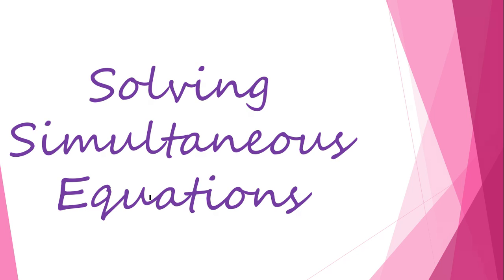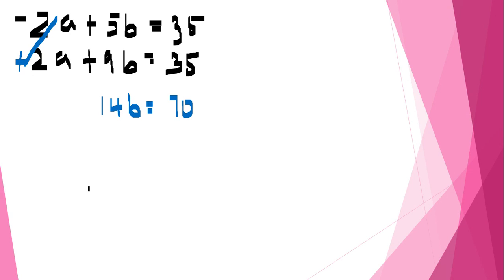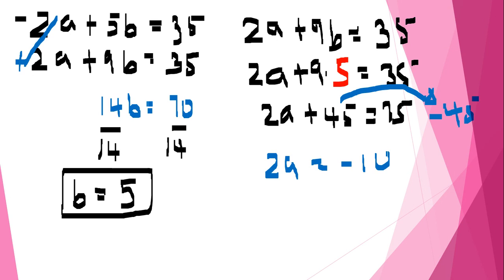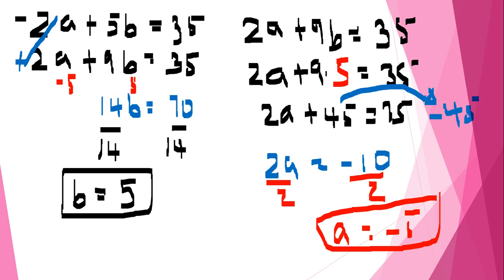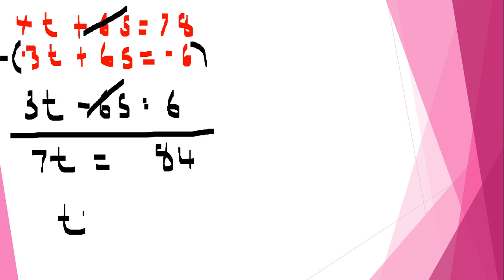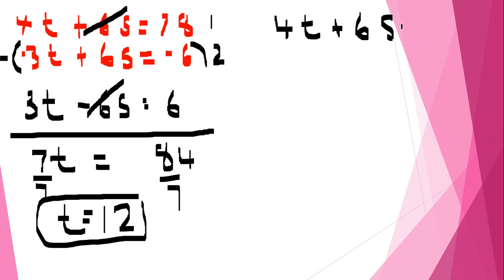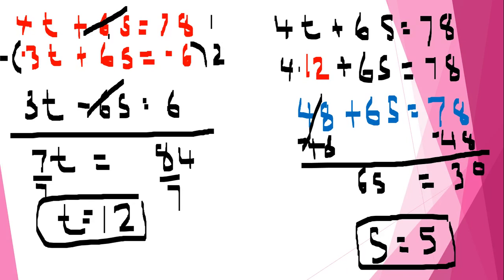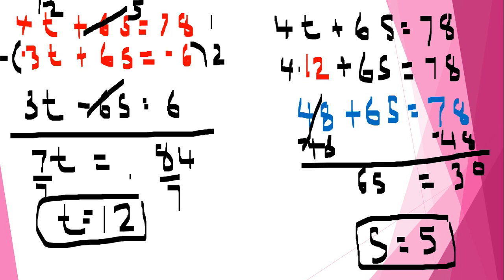SOLVING SYSTEMS OF EQUATIONS / SIMULATANEOUS EQUATIONS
This video demonstrates two examples of how to eliminate one of he unknown , solve the equation, substitute in order to find another unknown and check the answer. Hope you will find it useful.